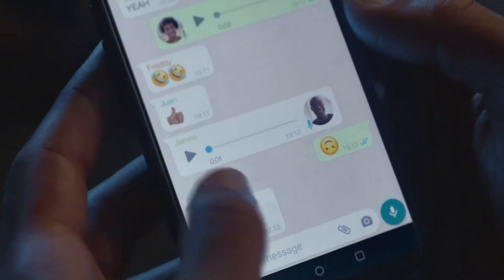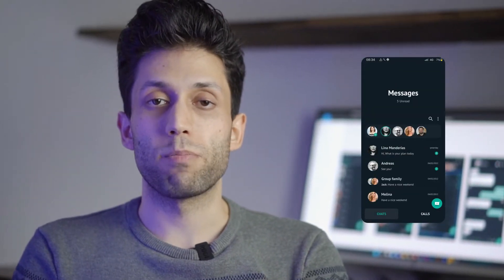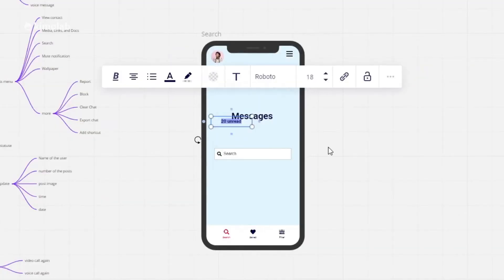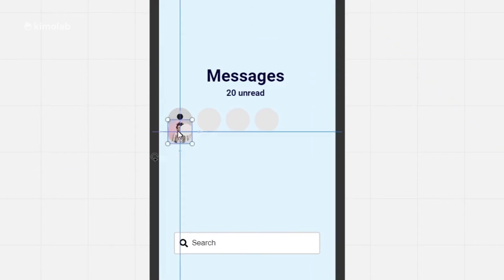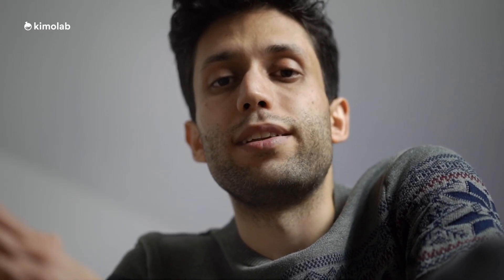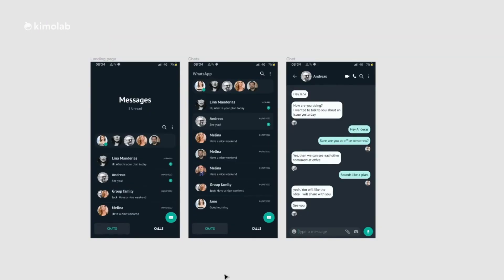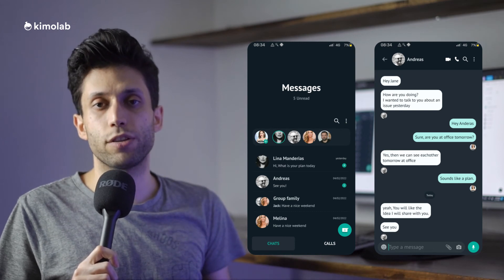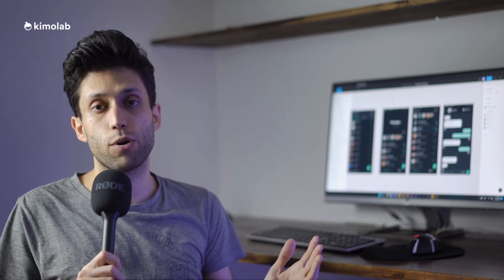The WhatsApp UI redesign in the Kimolab - Basic!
In the kimolab I am going to define a project and work on it, in order to learn together how we can start a project and how we can lead it to the proper final result.

In this video, I am going to redesign the user interface of the WhatsApp application. I will go through the whole steps and process and I will show how is the final result.

Contents:
0:00 - Intro
1:10 -  Discovery phase
1:34 - Competitor analysis
2:06 - Conventions rule
2:47 - Sketching
3:46 - Wireframing
4:51- Prototyping
5:52- Final Review
6:36- Conclusion

let's learn together design.